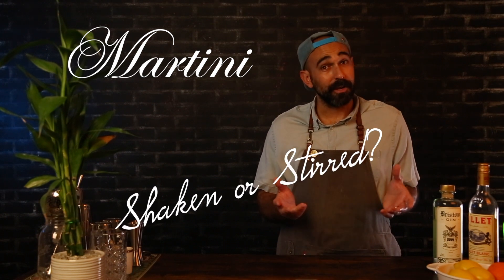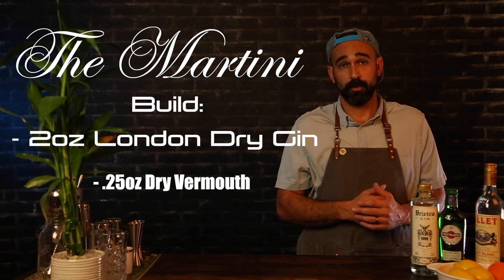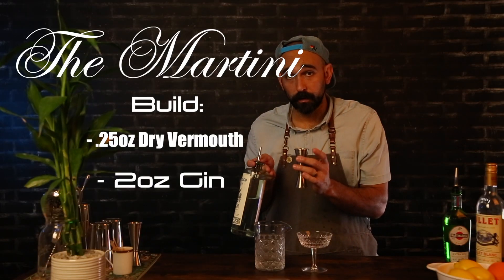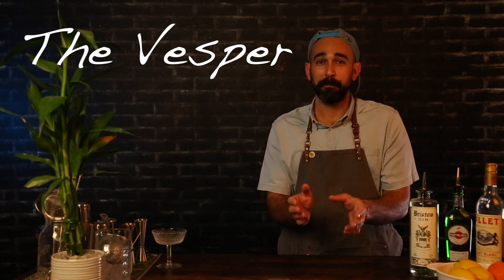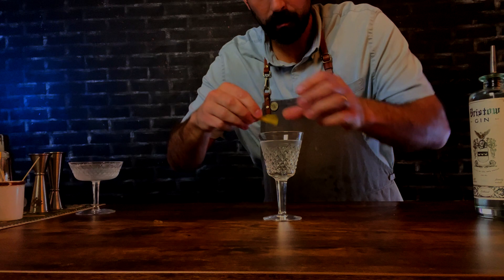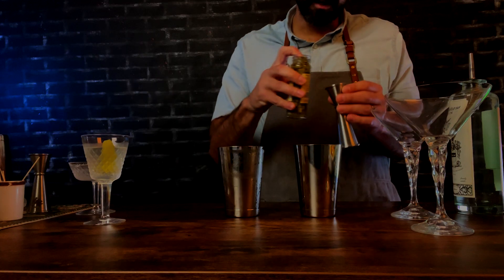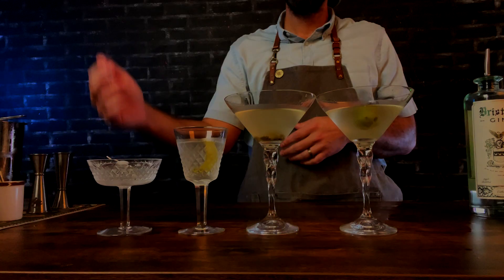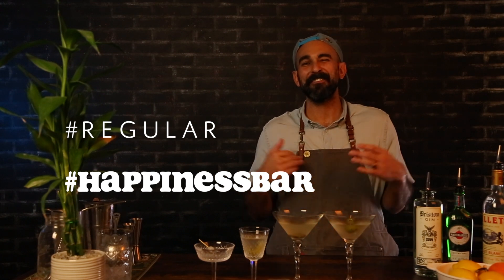Four Types of Martinis for Every Home Bartender! Happiness Bar Recipes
We are making four types of martinis! The Classic, The Vesper, and two types of Dirty Martinis! (The OG and the Caper Dirty)

These Martinis will be sure to make your next get together a little more elegant... at least at the start, until you subtly decay into the face numbing bliss that this classic cocktail has to offer!

In this episode I am going to give you four recipes to make all the best types of martinis right at home!

So all you home mixologist and bartenders get ready to up your Martini game!

Weather you like Vodka or Gin, these Martinis will deliver!

I drop new episodes for both Classic, Modern Classic, and Craft Cocktails every Friday at 3pm ET!

Stay Happy Everyone!

Classic Martini
Build:
2oz Gin (or Vodka
.25oz Dry Vermouth
Stirred, Served Up
Garnish: With your choice of an Olive, Lemon Twist, Or a Cocktail Onion (to make it a Gibson...my favorite)

Vesper Martini (aka James Bond Martini)
Build:
1.5oz Gin
.5oz Vodka
.5oz Lillet Blanc Vermouth
Stirred, Served Up
Garnis: Lemon Peel

OG Dirty Martini
Build:
2oz Gin (or Vodka)
1oz Olive Brine
Shake, Double Strain, Served Up
Garnish: 3 Olives

Caper Dirty
Build:
2oz Gin (Or Vodka)
1oz Caper Brine
Garnish: Spoonful of capers

00:00 Introduction
01:30 OG Martini Recipe
02:58 Making the OG Martini
04:05 Tasting the OG Martini
04:37 The Vesper Martini
05:00 Making the Vesper Martini
06:21 Vesper Tasting Notes
06:49 The Dirty Martinis
07:13 Making the Dirty and Caper Martinis
09:50 Dirty and Caper Dirty Tasting Notes
10:38 Outro